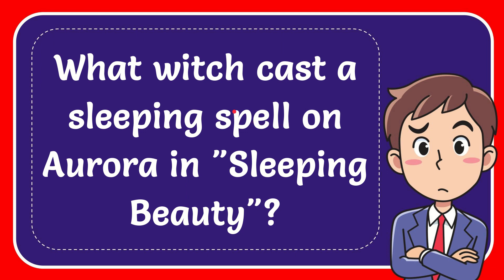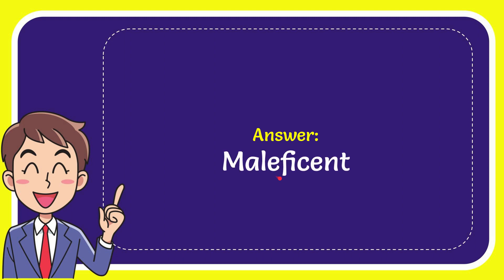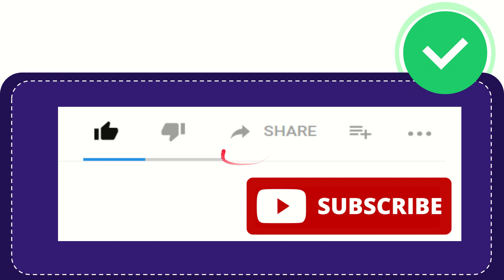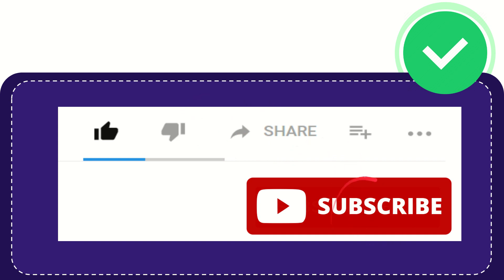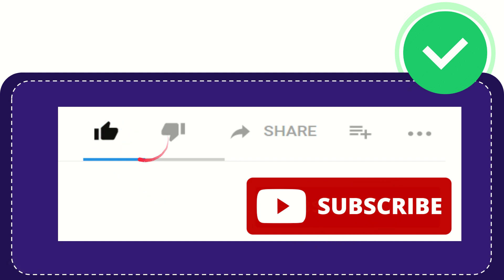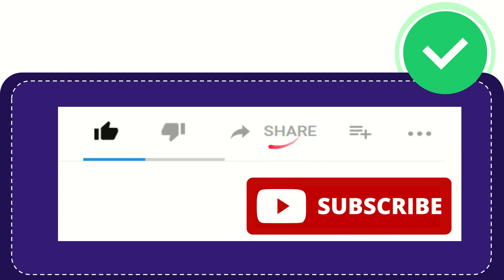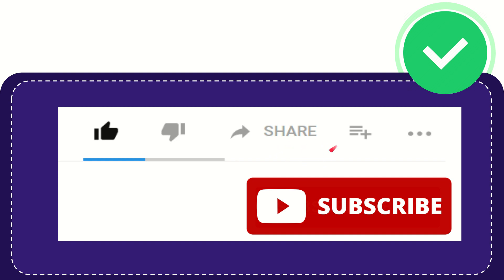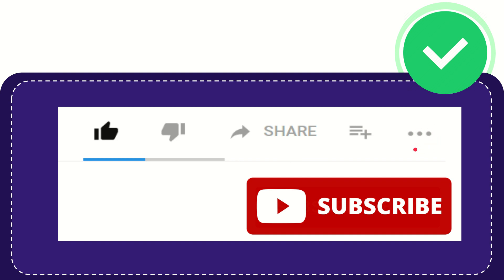What witch cast a sleeping spell on Aurora in "Sleeping Beauty"?